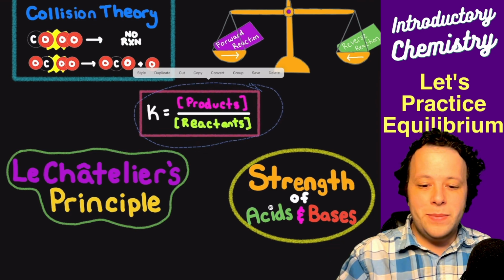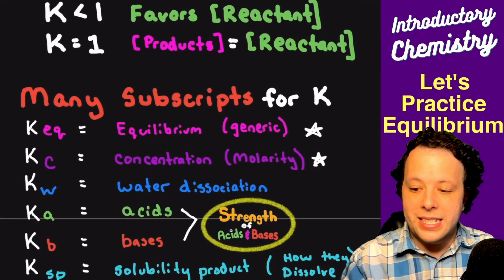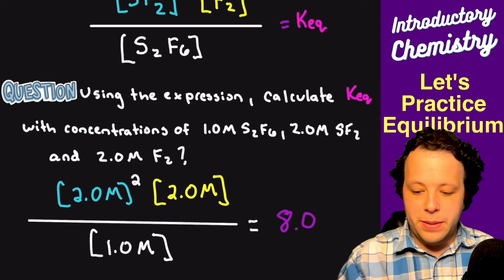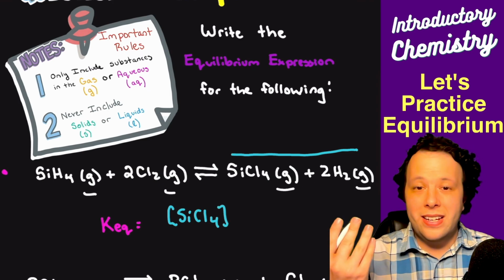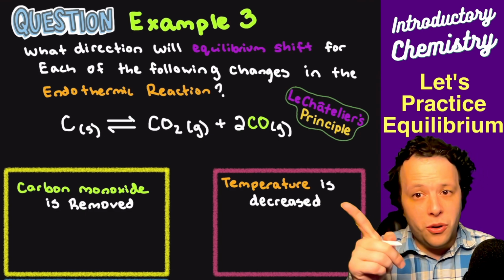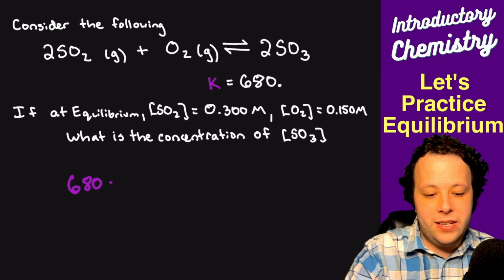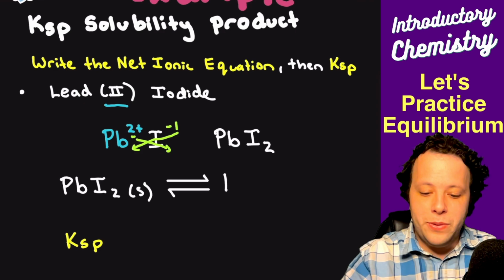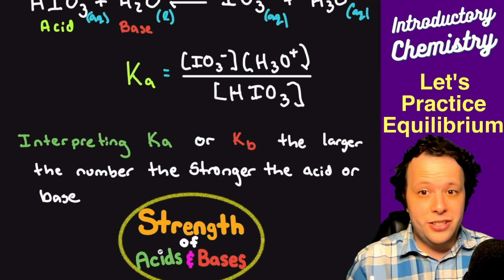Let's Practice Equilibrium Together! Le Chatelier, Equilibrium Expressions and Shifts!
Welcome to a comprehensive guide to mastering equilibrium problems in chemistry! Delve deep into the core concepts of equilibrium with detailed explanations and practice problems designed to solidify your understanding.

Equilibrium is a fundamental concept in chemistry, encompassing the balance between forward and reverse reactions, molecular collisions, orientation, and activation energy. Understand how concentration, temperature, pressure, and volume influence the equilibrium state of a system.

Explore various equilibrium expressions, including the K expression, to predict a system's behavior at equilibrium. Learn how to write equilibrium expressions for different reactions and interpret equilibrium constant (K) values, indicating whether the reaction favors products, reactants, or equilibrium.

Discover Le Chatelier's principle and how changes in concentration, temperature, pressure, volume, or the addition of a catalyst influence a reaction's direction at equilibrium. Predict shifts in equilibrium and analyze the impact of these changes on the system through practical examples and hypothetical scenarios.

Practice solving problems ranging from basic to advanced, including writing equilibrium expressions, calculating equilibrium constants, interpreting solubility products, and determining species concentrations in solution.

Whether you're a student studying introductory chemistry or a curious learner seeking to deepen your understanding of equilibrium, this guide is your ultimate resource. Engage with clear explanations and detailed examples to make complex equilibrium concepts accessible and comprehensible.

Enhance your chemistry knowledge and excel in equilibrium problems. Dive into the world of equilibrium and embark on a journey to mastering chemistry!

Chapter Topics:
0:00 Putting it All Together
2:25 K=Products over Reactants
4:08 Subscripts of K
6:20 Le Chatelier's principle
8:30 Practice Problem 1:  Write the Keq Expression, and 4 in one
12:11 Practice Problem 2: Expressions for Heterogenous Equilibrium
16:26 Practice Problem 3: Le Chatelier's Predicting Shifts
20:38 Practice Problem 4: Finding Concentration
24:09 Practice Problem 5: Write the Solubility Product Ksp
27:09 Practice Problem 6: Write Acid Dissociation Consent, Ka